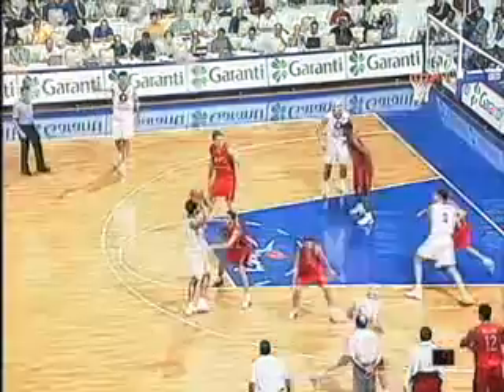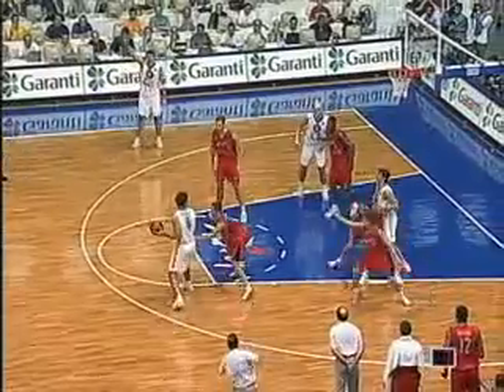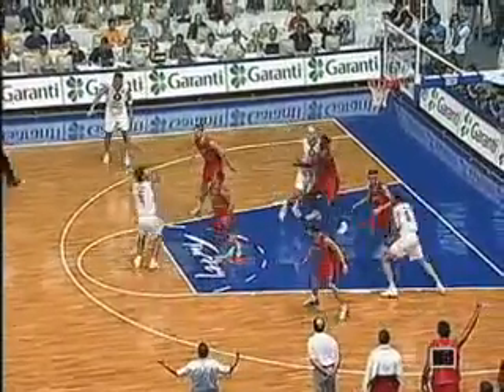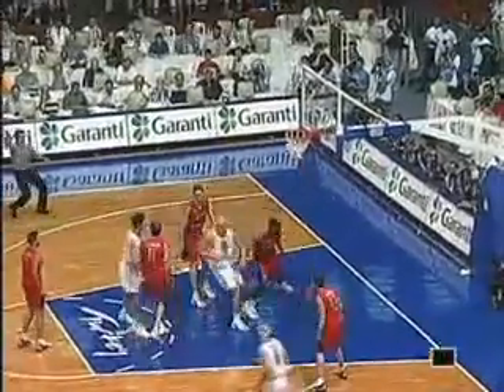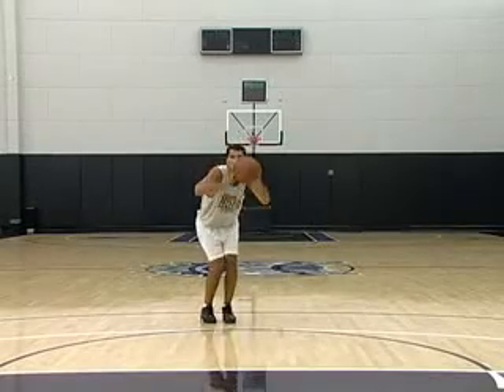Fintas y penetración al aro en baloncesto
Pagina en facebook: ENTRENADOR YORYI ESTREMORT